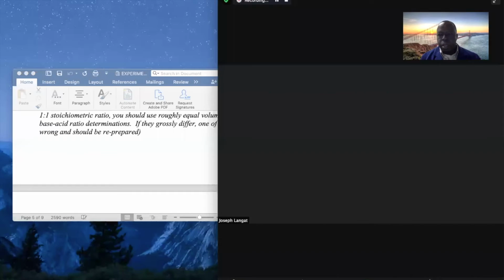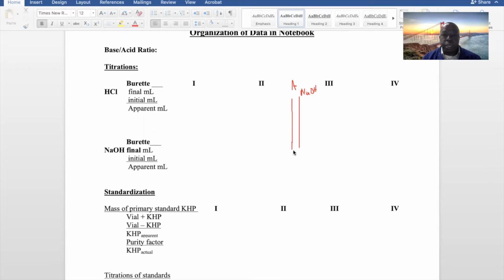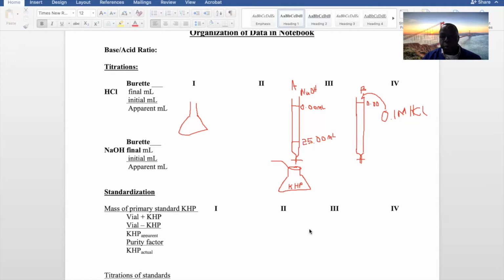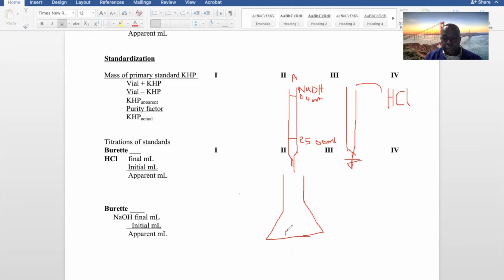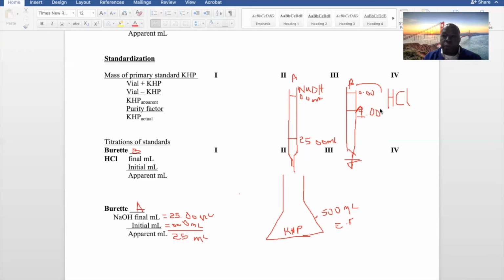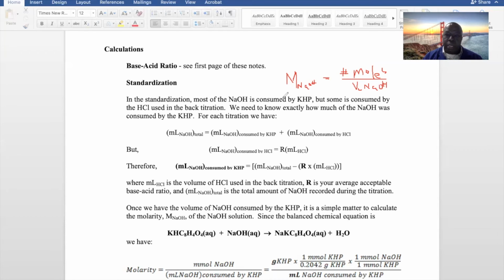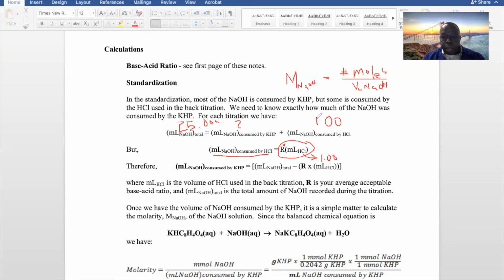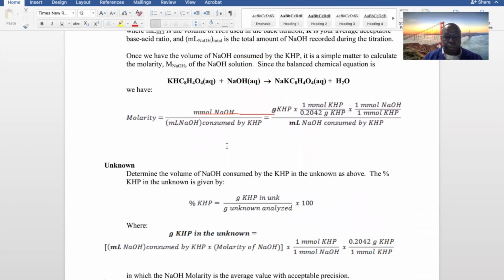Standardization of NaOH